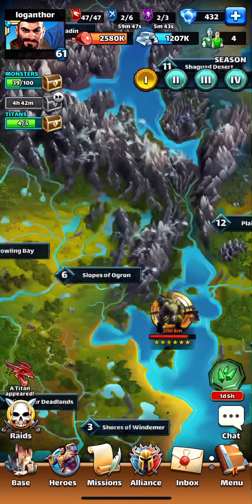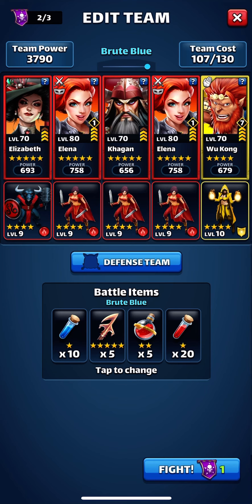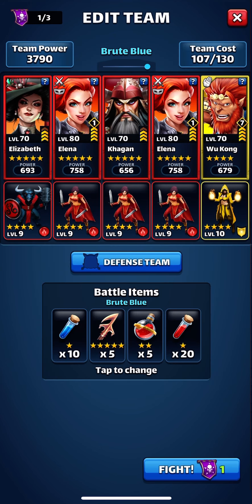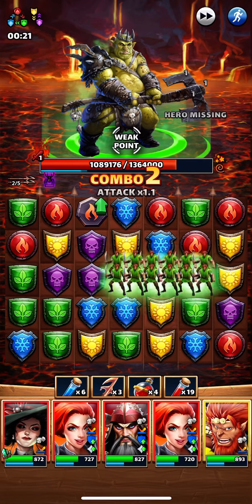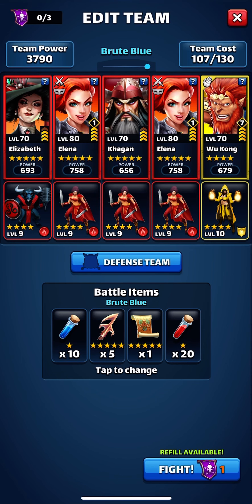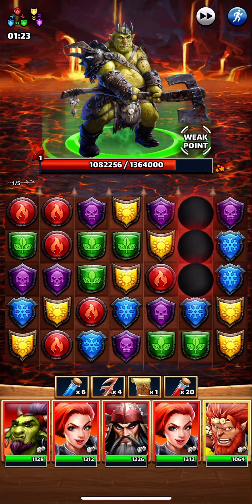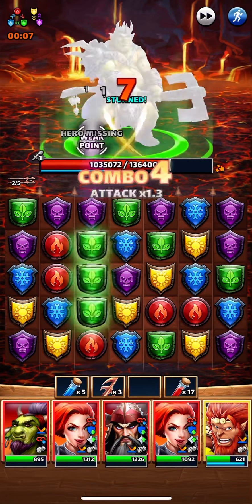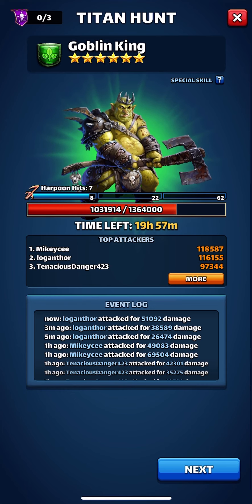Empires and Puzzles-Green Titan Attacks-7.17.2021